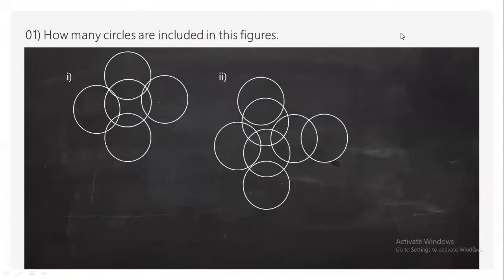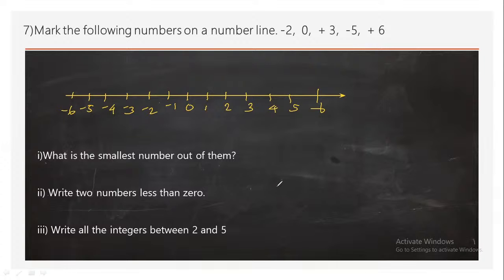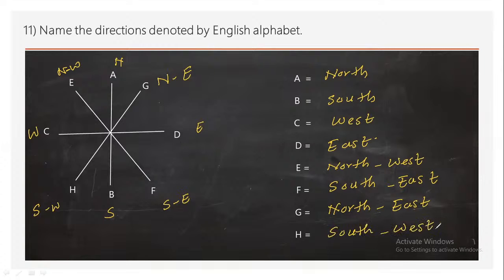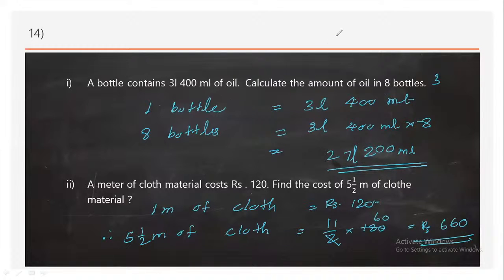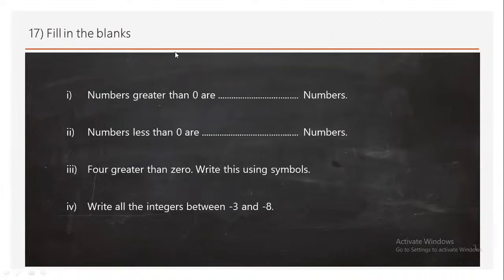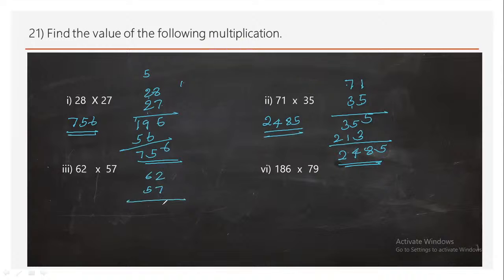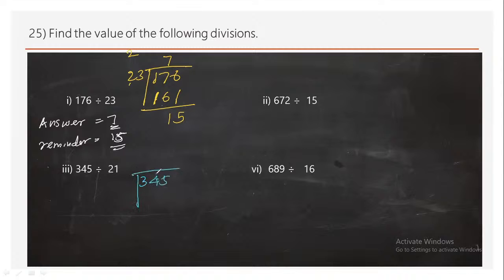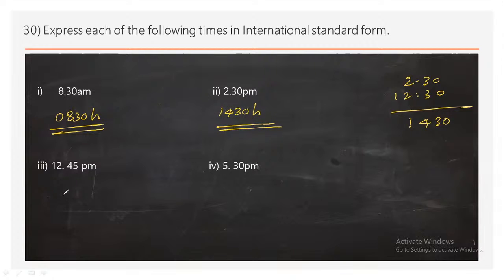General paper 2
We are discussing  around  30 questions  related to grade 6  . This session  might helpful  to the student who missed grade 6,& 7  lessons due to pandamic situation.This session contain Questions from  grade 6 first 8 lessons.  Any way we are most  welcome  all students in grade 6 and 7.